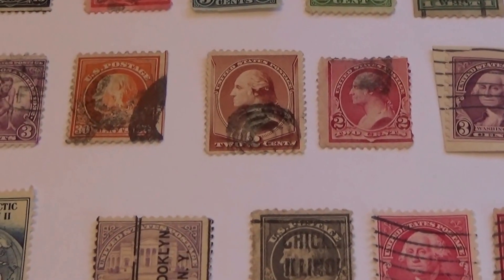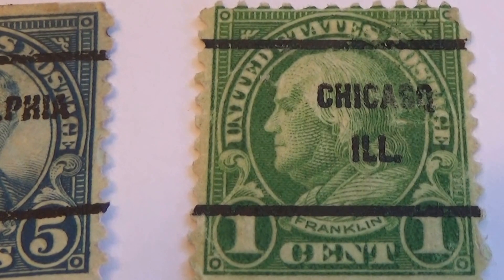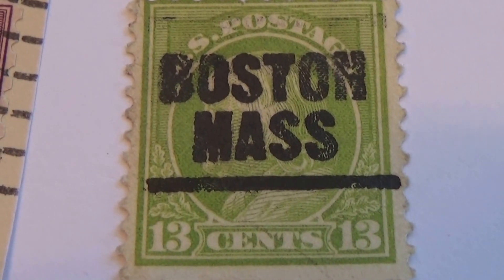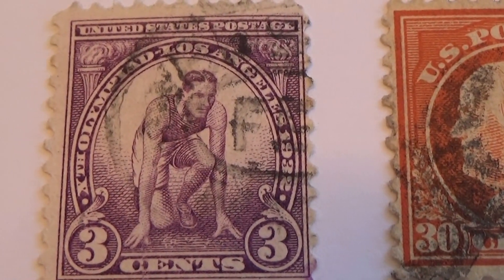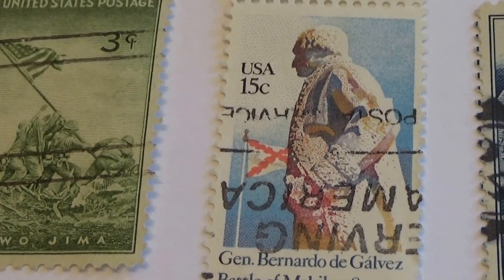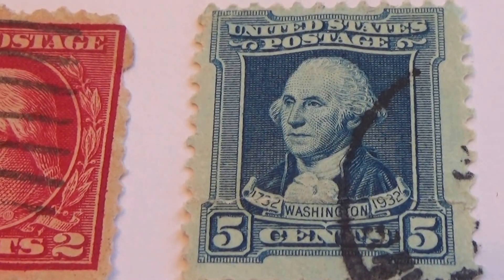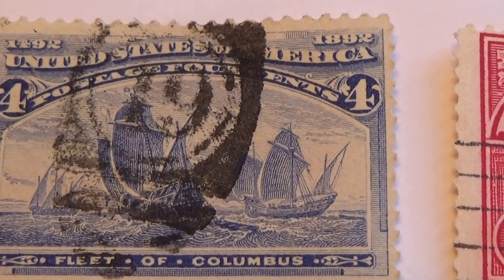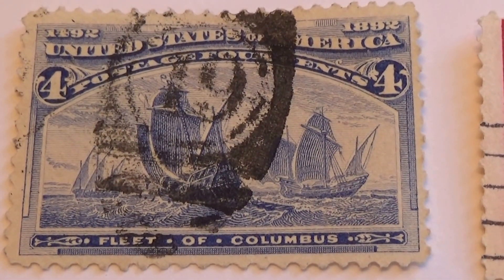Old And Rare U.S. Postage Stamps